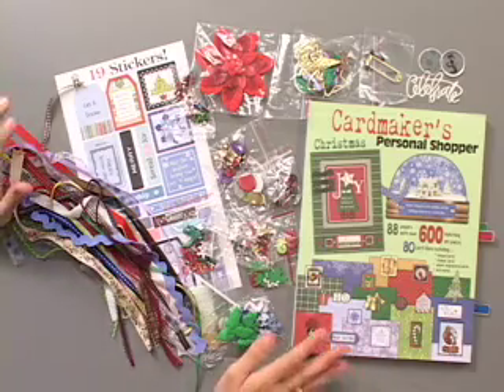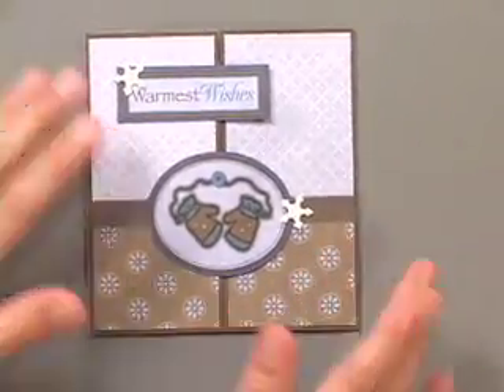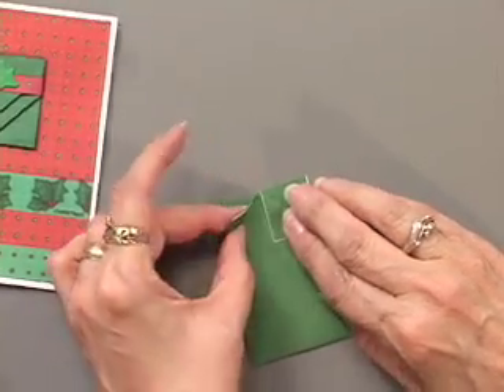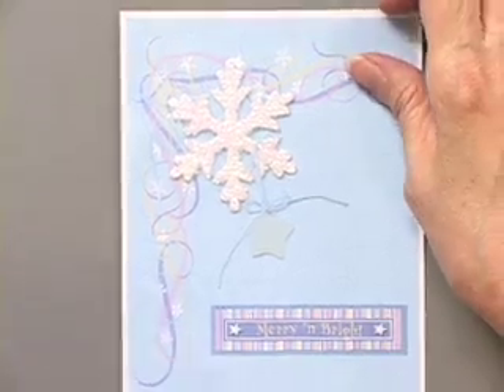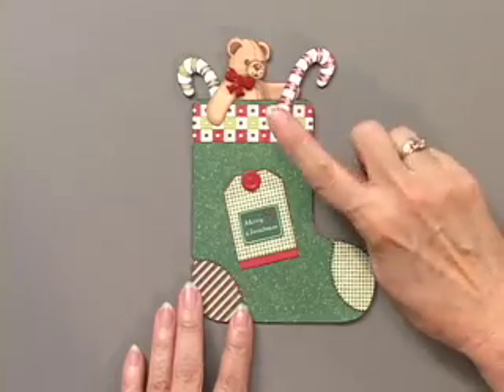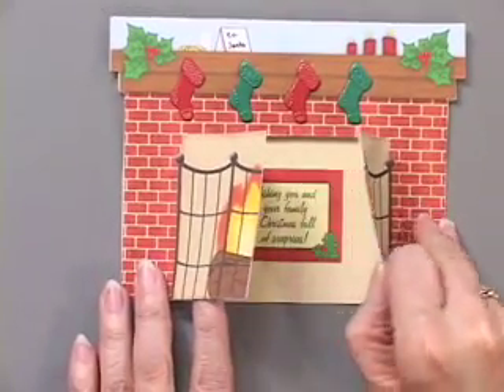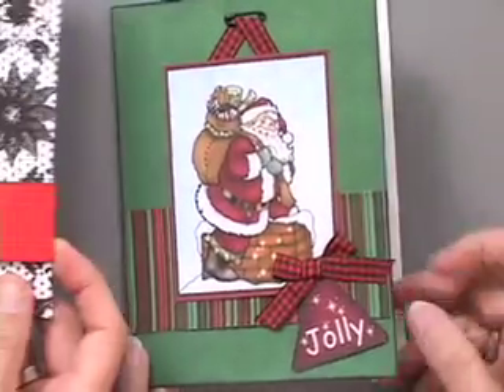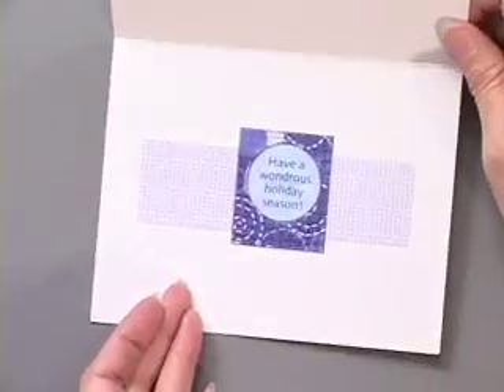80 Christmas Cards (Paper Wishes)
PaperWishes.com shows you how in this Weekly Webisode. for more information!